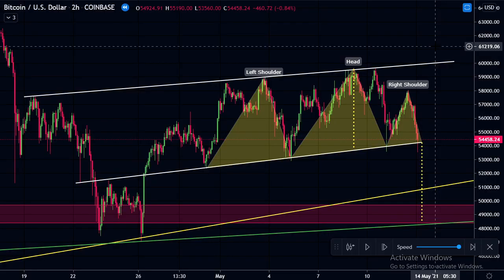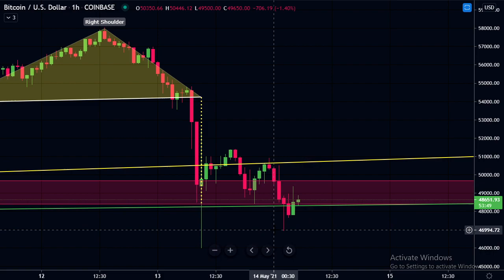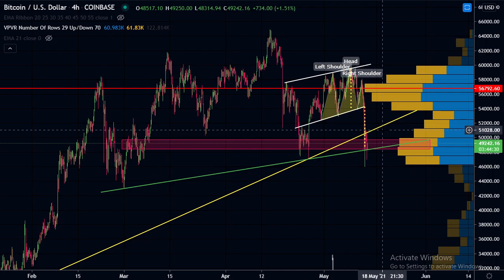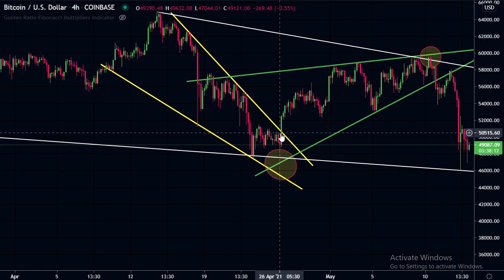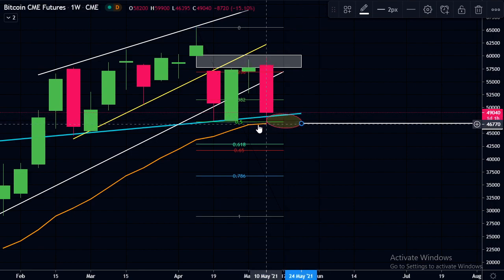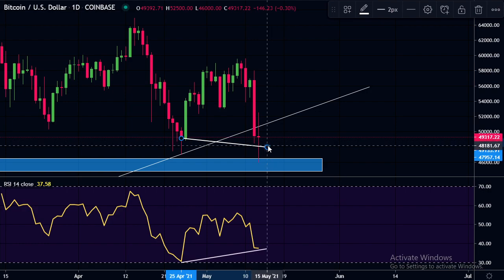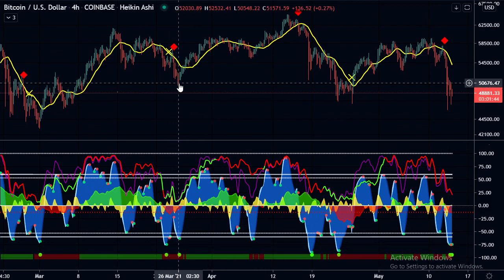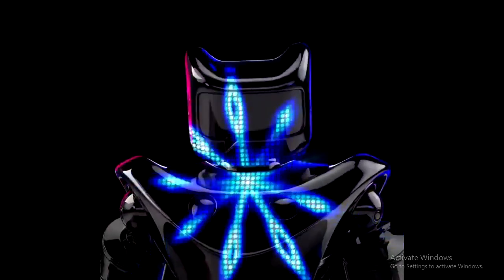Bitcoin TA Update - Is The Bottom In?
Bitcoin TA
- Wedge Patterns
- 21 Week EMA
- VPVR
- RSI, Stochastic RSI
- Bollinger Bands
- Divergences for Predicting  Bottoms
- Market Cypher
- Fibonacci Retracement